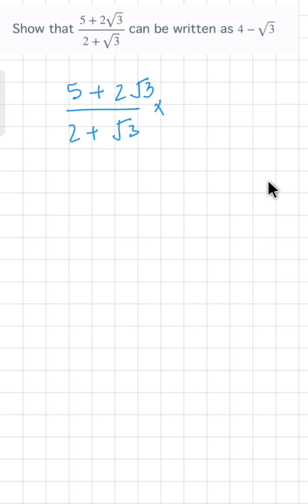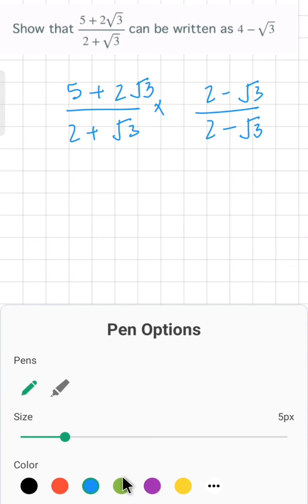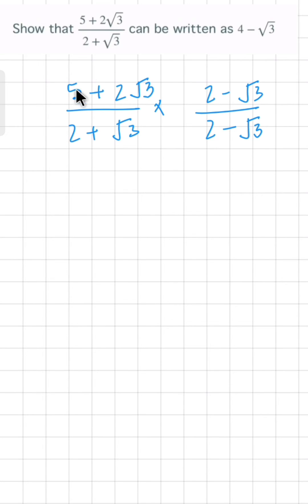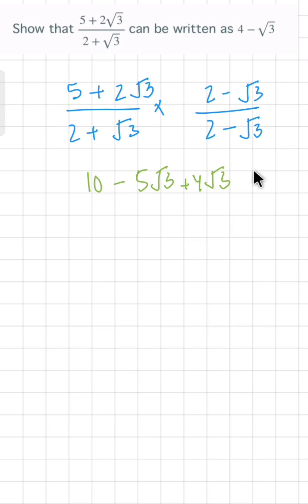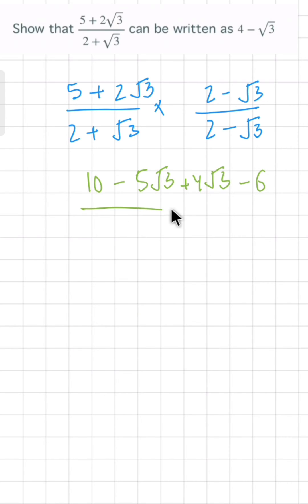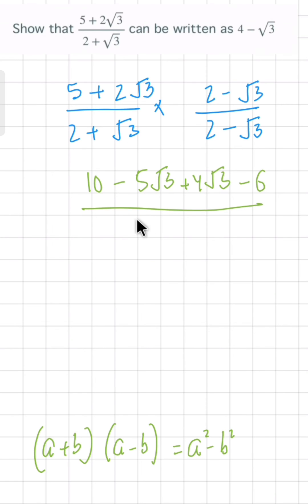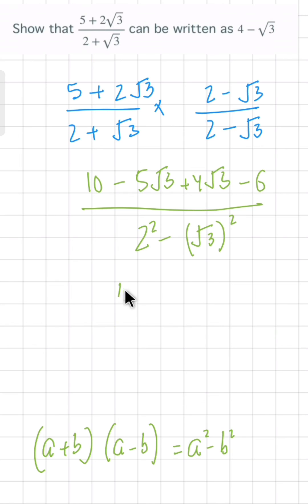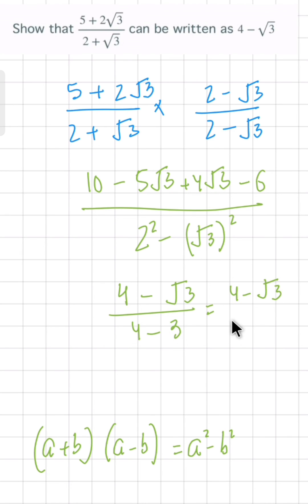Show that 5 + 2√3/2 + √3 can be written as 4 - √3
Show that 5 + 2root3/2 + root3 can be written as 4 - root3